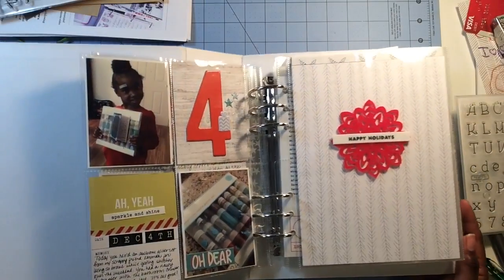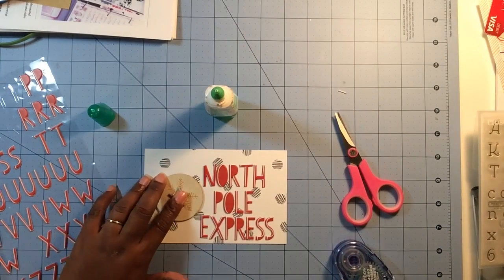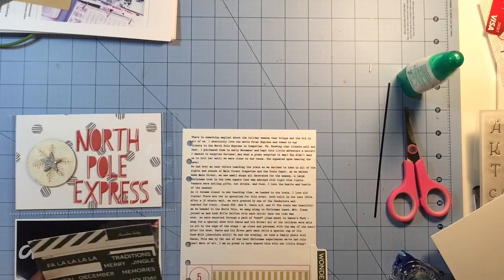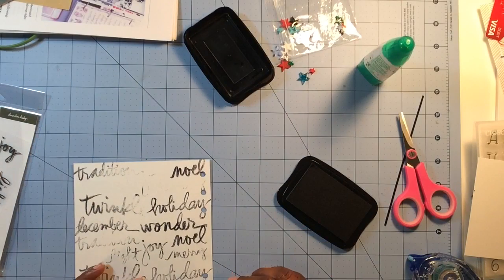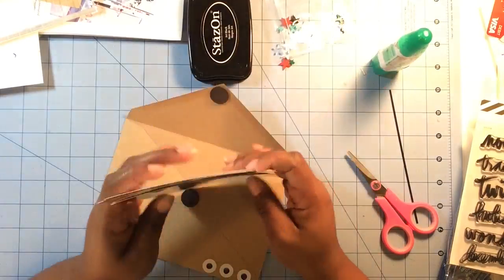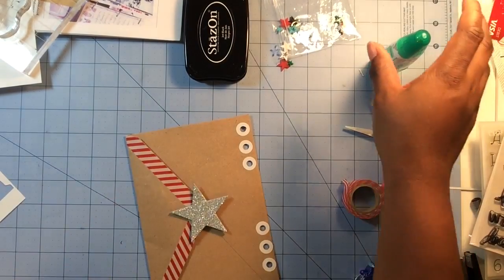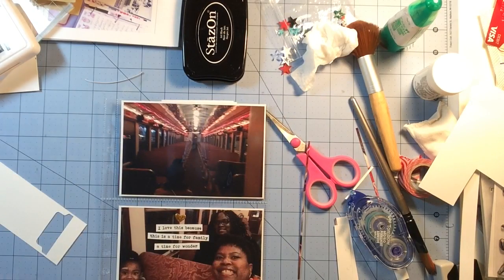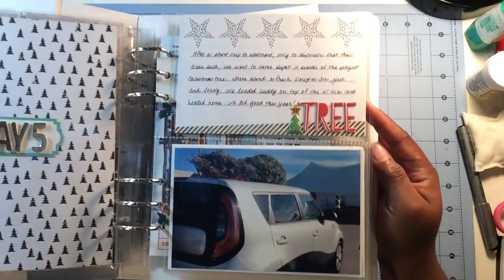December Daily 2015 - Day 4 and 5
Here is day 4 and 5 of my December Daily! Enjoy!